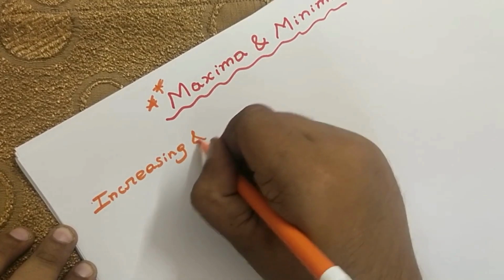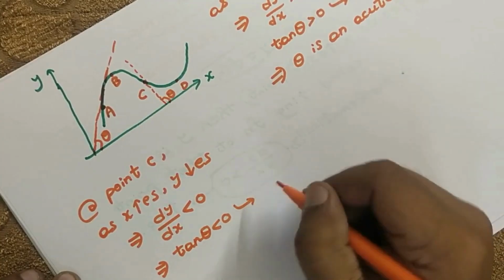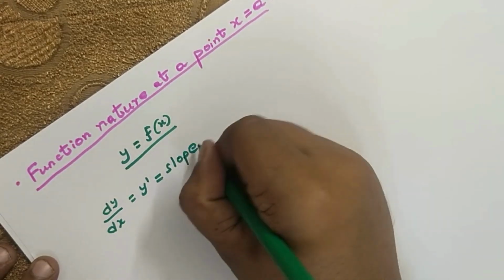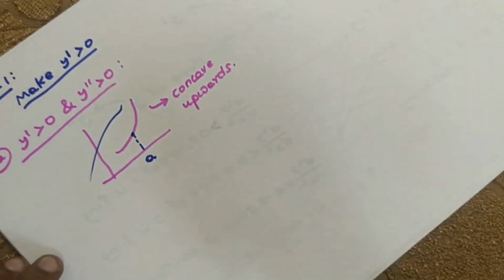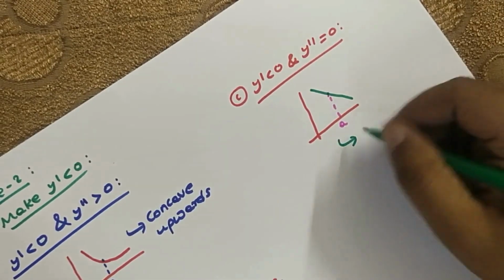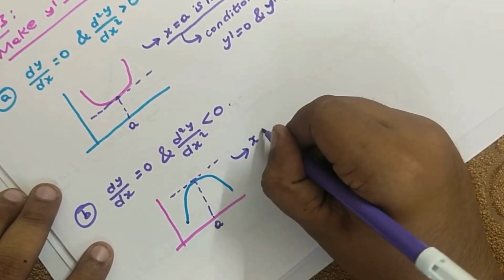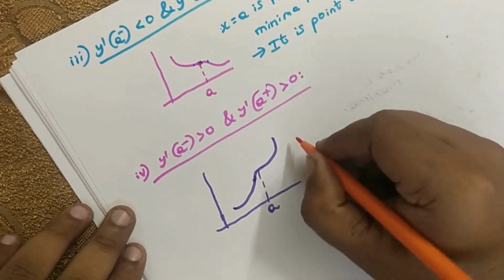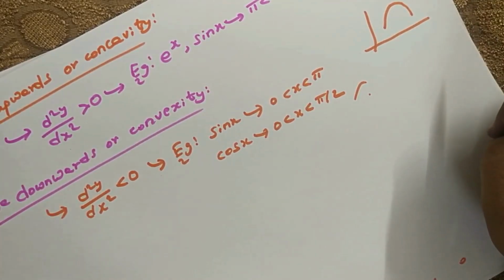GATE || Engineering Mathematics || Calculus || Maxima & Minima || Part - 1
MY HANDWRITTEN SHORT NOTES :
Network Theory: